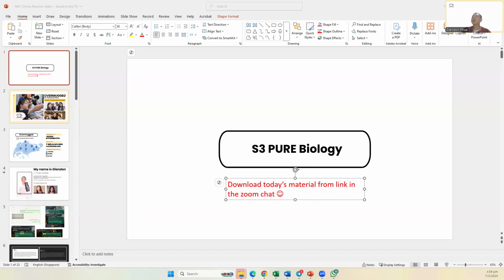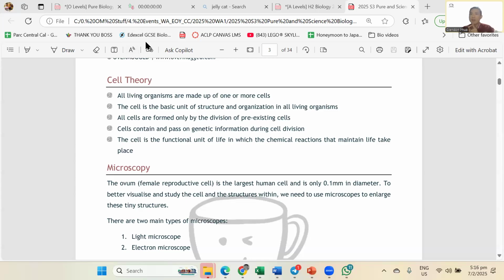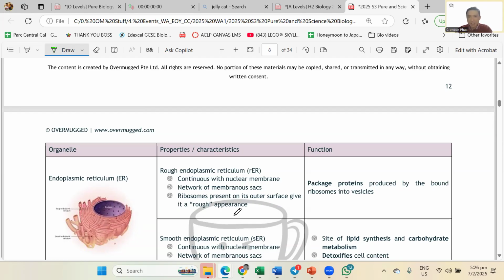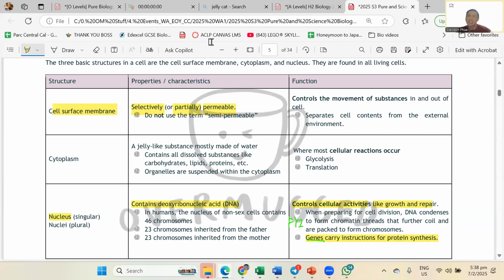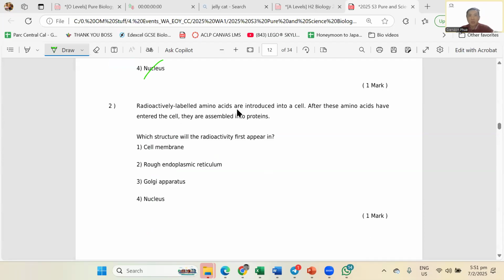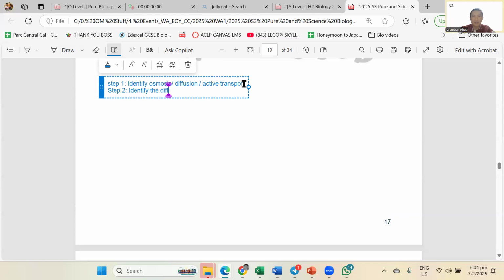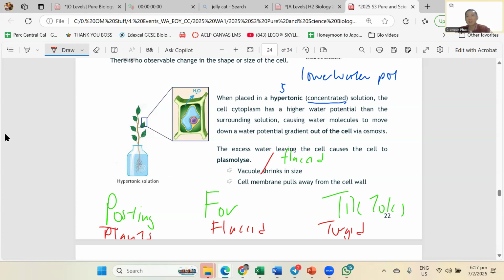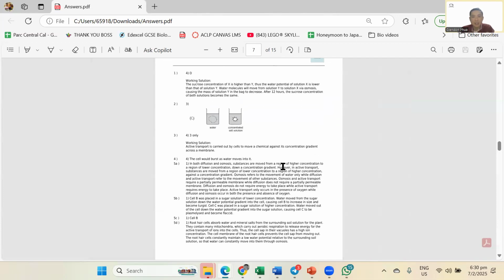Sec 3 Biology - Cell Structure & Movement of Substances [WA1 Revision Sessions 2025]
Ace your WA1 with our WA1 Online Revision Classes, coupled by our online revision materials crafted for you by expert Ex-MOE and Ex-Learning Lab tutors! 📚

No more last-minute cramming—get ahead now! 🔥